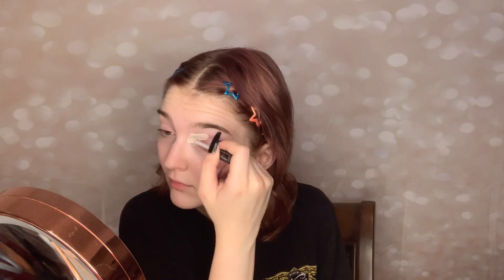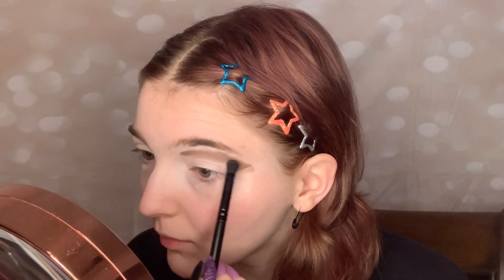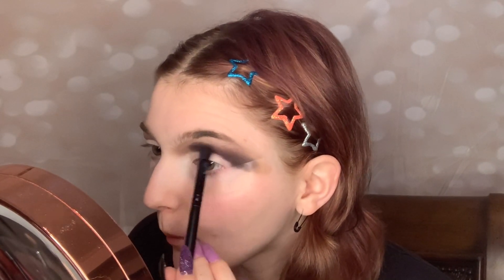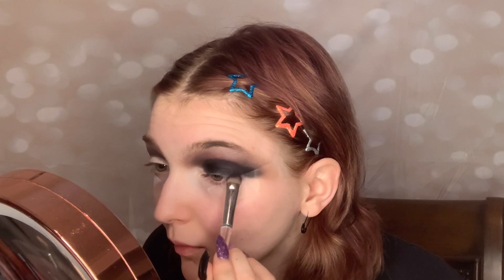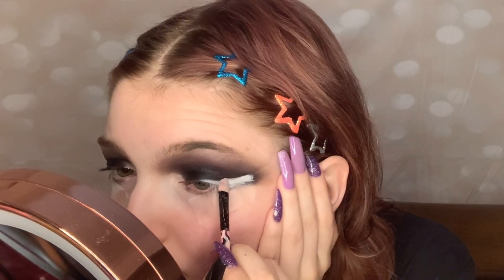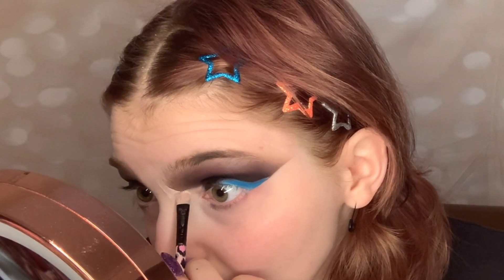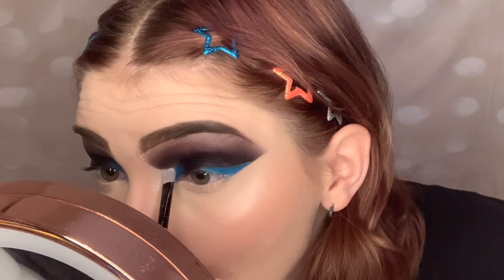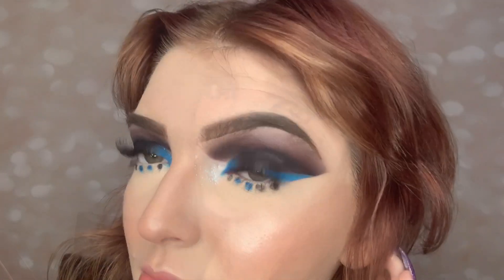Black & Blue “E-Girl” Eye Shadow Look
Hello my beautiful bugs!
Sorry for the late video ! Due to circumstances in the world I decided to take a break from posting a YouTube video so I can educate myself on what’s going on! Without getting into specifics I hope everyone is safe ! Down below I will link a website for the BLM movement, there are tabs to learn more, sign petitions, donate and so much more !
(This video was filmed almost 3 weeks ago)